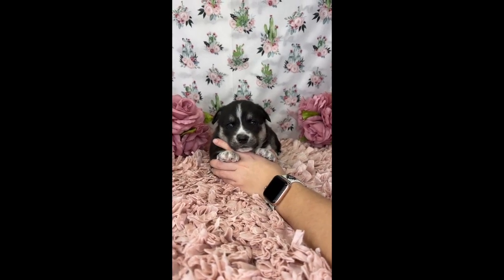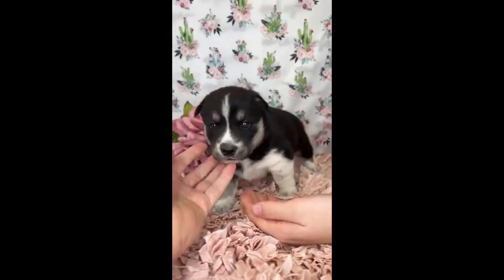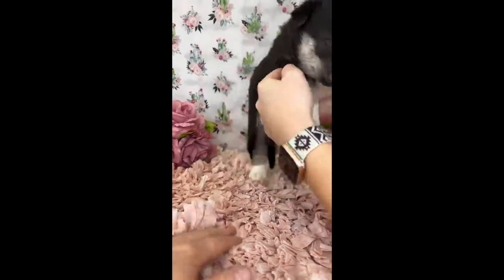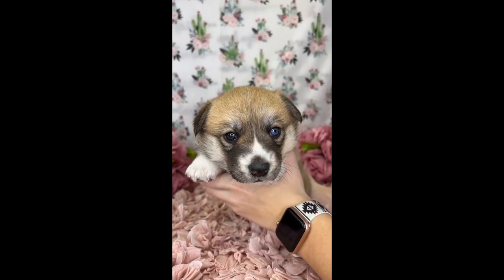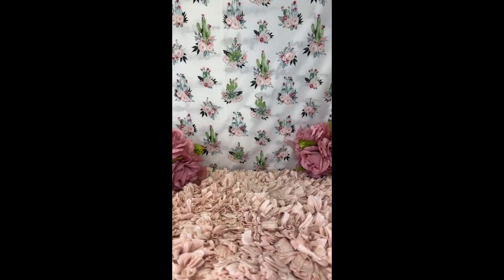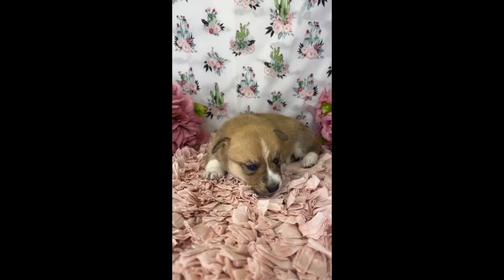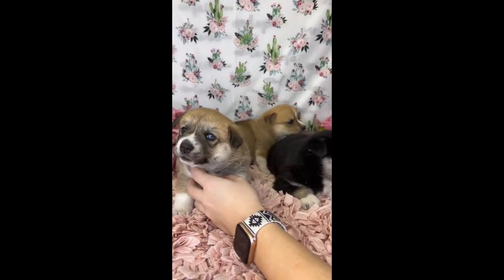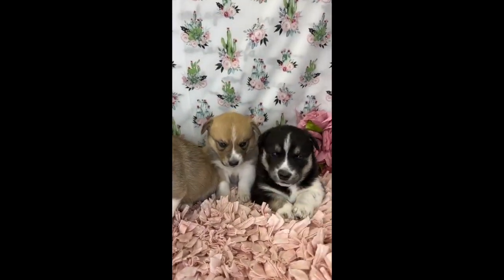Adorable Available Siborgi or Horgi puppies now 4 weeks old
Check out these beautiful baby Siborgi or Horgi puppies that are now 4 weeks old and looking for their new homes for more details!